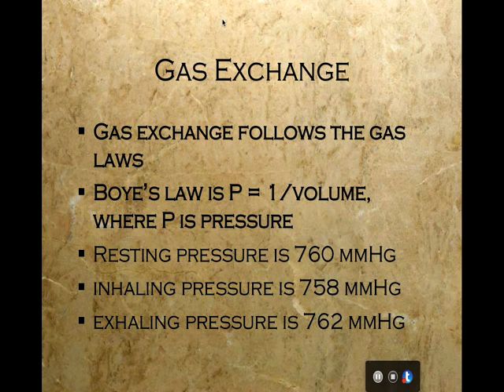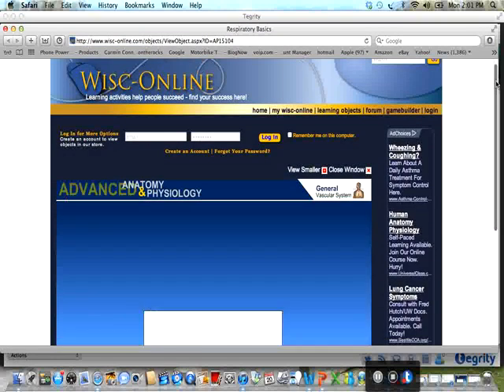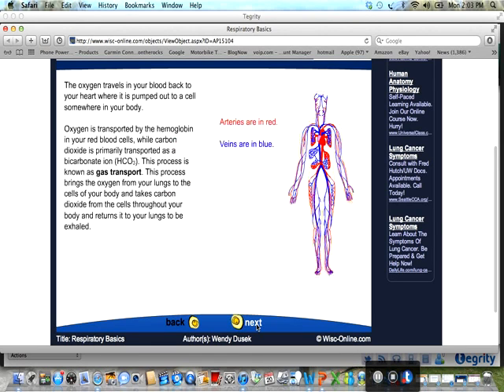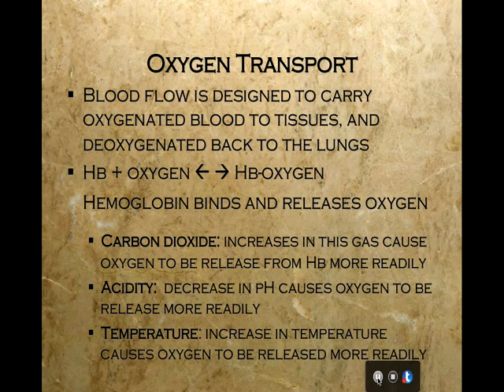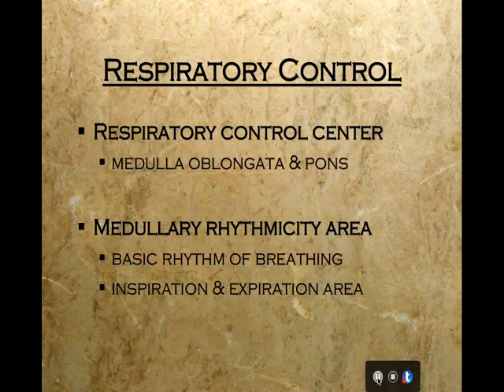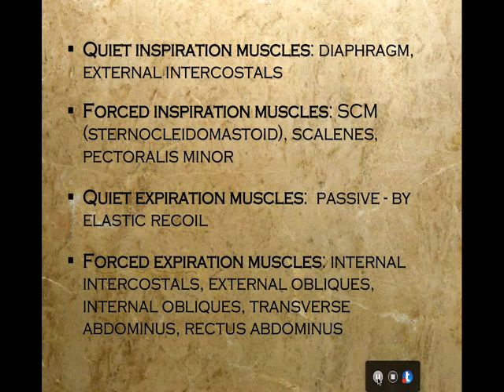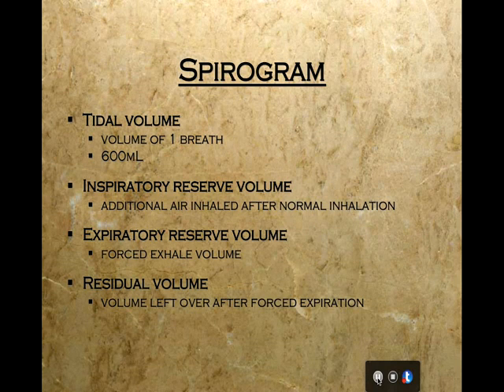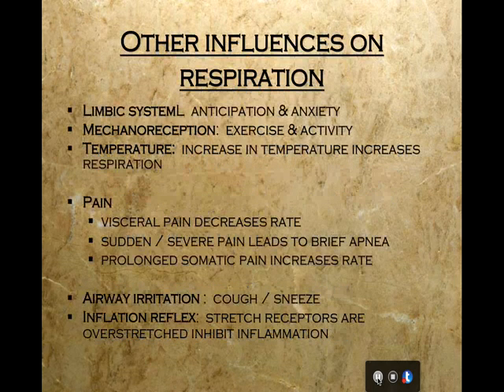unit 8-2 rev 0212